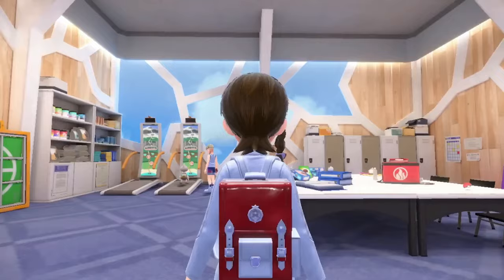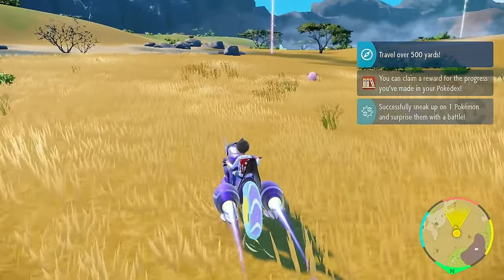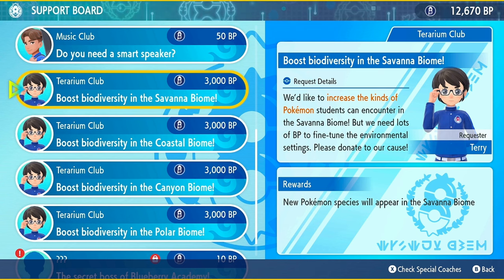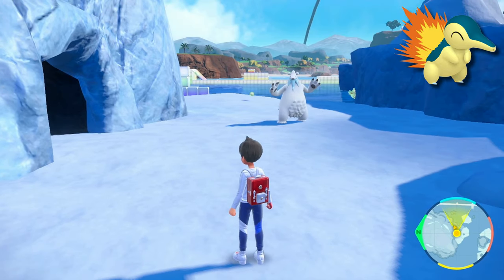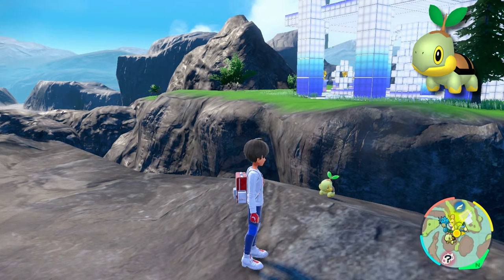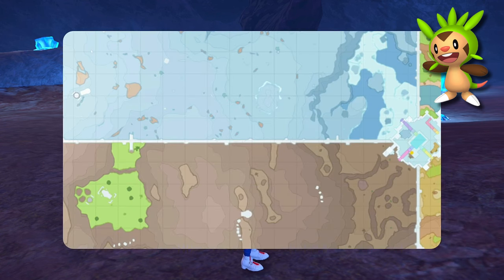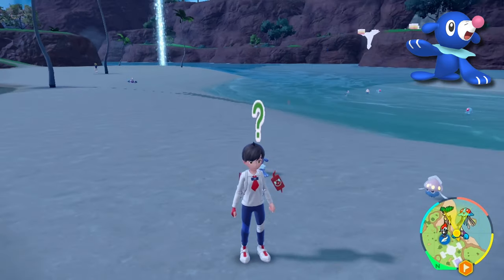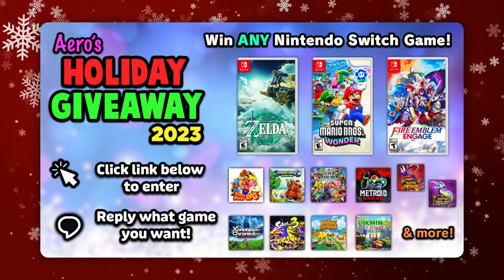How to UNLOCK + EVERY STARTER LOCATION in Indigo Disk | Pokemon Scarlet & Violet DLC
The Indigo Disk which is Part 2 of The Hidden Treasure of Area Zero DLC for Pokemon Scarlet & Violet is finally here for the new Gen 9 games on Nintendo Switch! The Indigo Disk also allows you to be able to catch starter Pokemon in the wild as well as shiny hunt them! The locations and how to unlock these starter pokemon in the terrarium can be a bit tricky so here is a guide on how to find all of them easily!

☆☆☆ Enter for a chance at ANY Nintendo Switch game!

0:00 | Intro
1:39 | Requirements
3:00 | How to Unlock
4:04 | Bulbasaur Location
4:29 | Charmander Location
4:54 | Squirtle Location
5:16 | Chikorita Location
5:30 | Cyndaquil Location
5:59 | Totodile Location
6:20 | Treecko Location
6:41 | Surprise?
6:56 | Torchic Location
7:19 | Mudkip Location
7:37 | Turtwig Location
7:52 | Chimchar Location
8:09 | Piplup Location
8:28 | Snivy Location
8:46 | Tepig Location
8:59 | Oshawott Location
9:10 | Cheapen Location
9:27 | Fennekin Location
9:50 | Froakie Location
10:12 | Rowlet Location
10:25 | Litten Location
10:42 | Popplio Location
11:03 | Grookey Location
11:28 | Scorbunny Location
11:47 | Sobble Location
12:07 | Conclusion